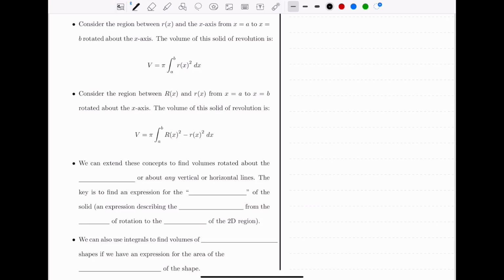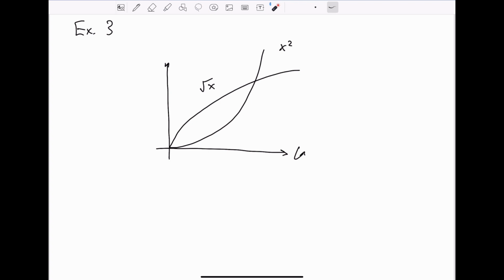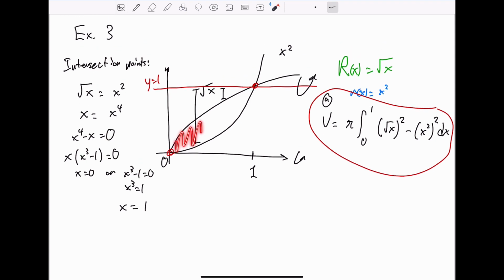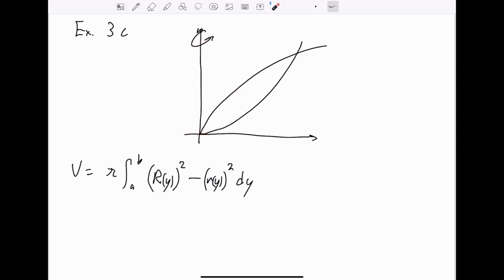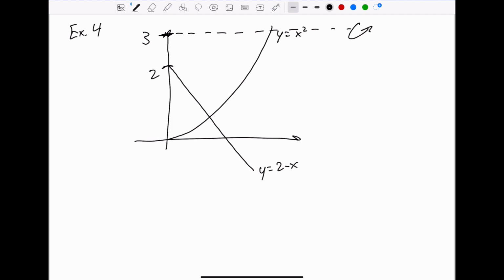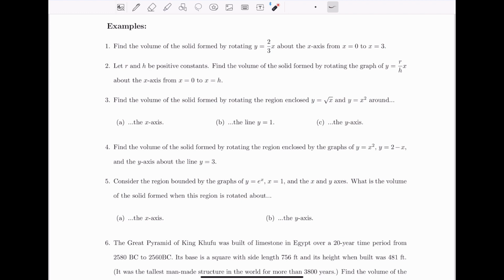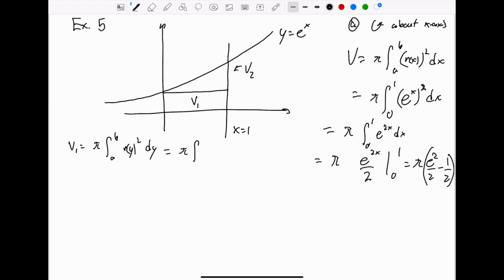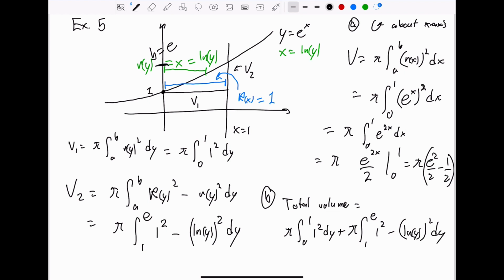Volumes Part 2